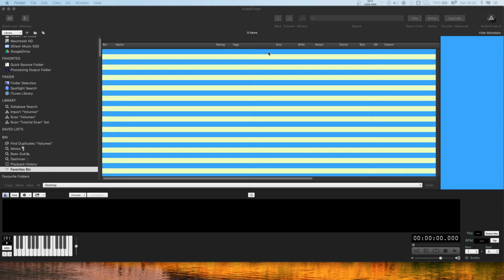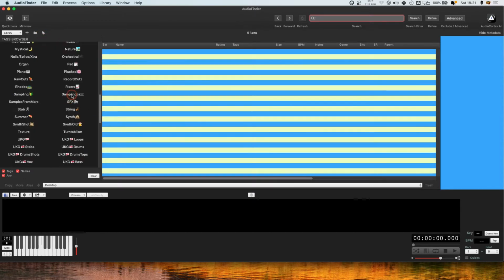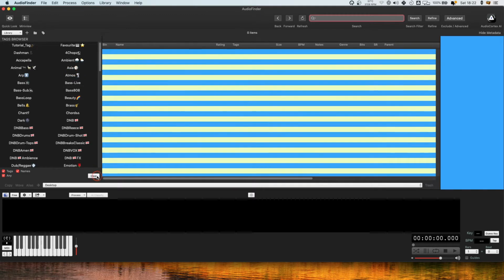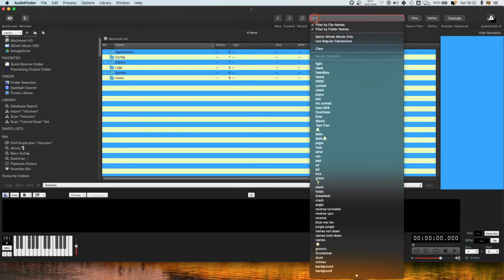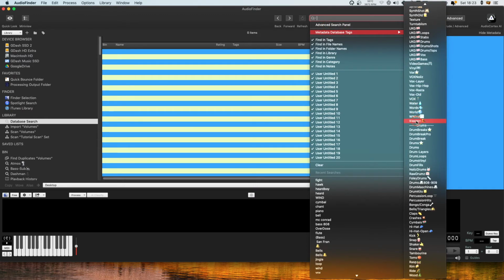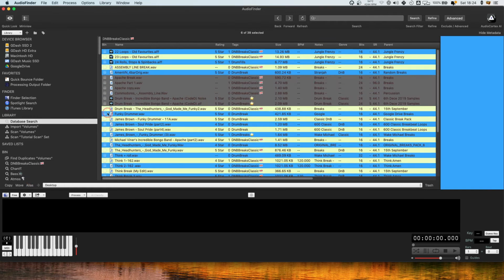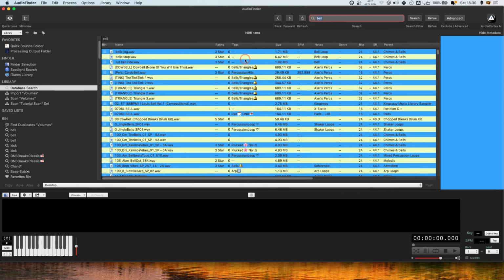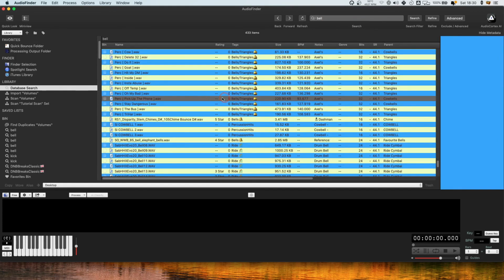Audio Finder SFX Part 3 (Advanced Tag Search)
Added an index to help navigate my series - You can find it here at the bottom :)

Intro: (00:00)
1st Method of Searching Tags: (00:24)
Method 2: (01:27)
Method 3: (03:05)